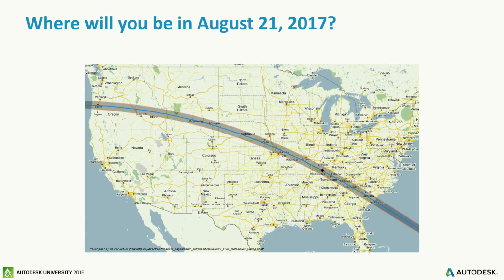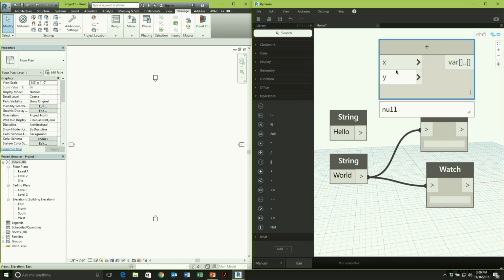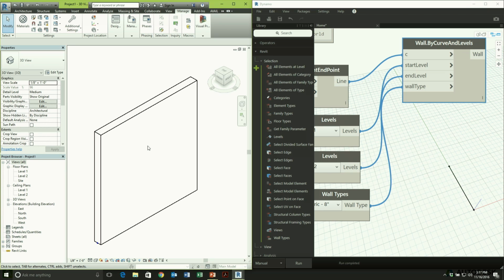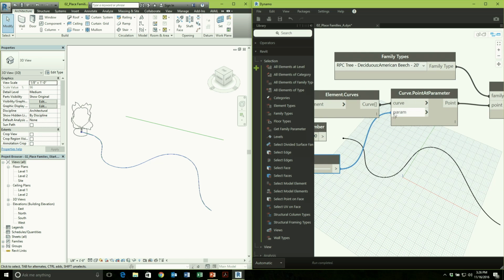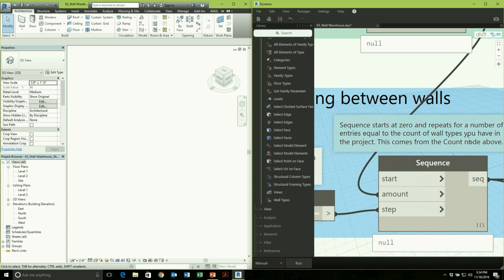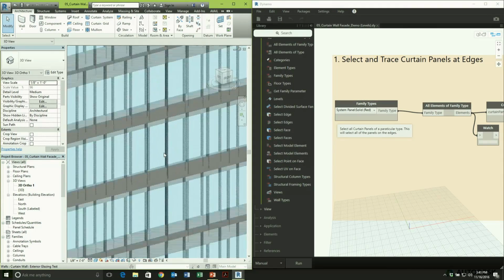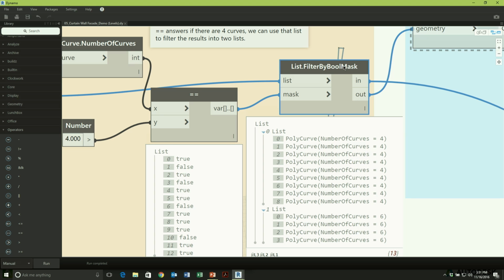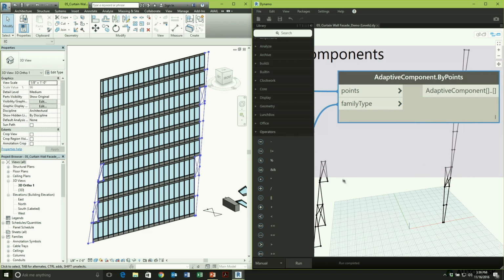Code Blocks Not Required—Dynamo for the Rest of Us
If you use Revit software every day as your primary production tool, you may often run into tedious tasks that you wish you could accomplish more quickly and efficiently. Have you heard that the Dynamo extension can help? But what if you’re not a programmer? Far too many tutorials start by dragging nodes and then end up writing code. If you’ve been frustrated trying to learn Dynamo because it seems all you ever see are code blocks, do not fear—this class uses NO code blocks. We will explore some very practical things you can do to automate your Revit software workflow, all with existing nodes. I repeat, there are no code blocks in this session. Just nodes and wires (and some logic). So, if you want to get a solid introduction to Dynamo for Revit software and come away with some practical examples that you can do back in the office without learning a ton of code, this is the class for you! This session features Revit, Dynamo, and Revit Architecture. For more free online learning resources visit Autodesk University.